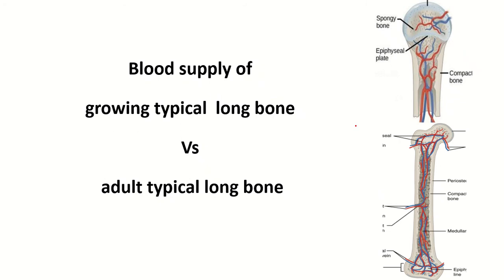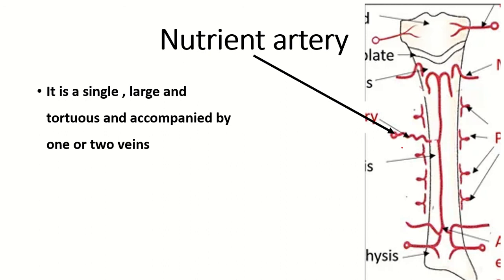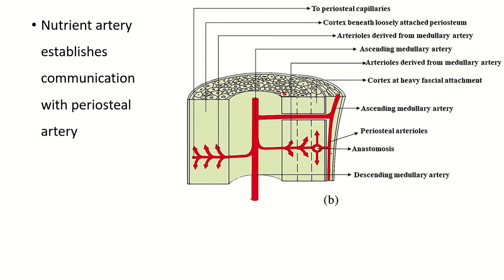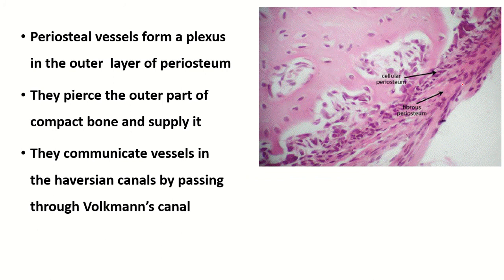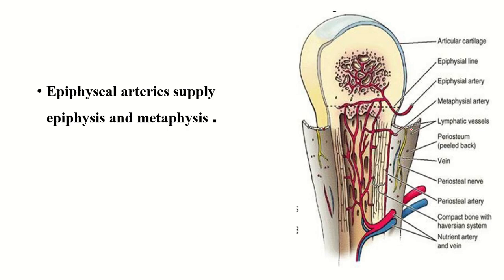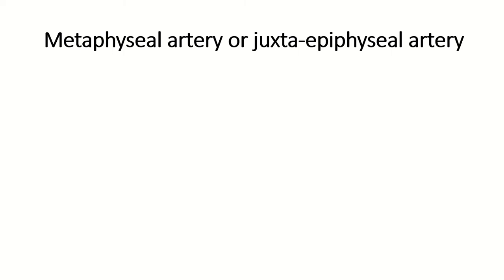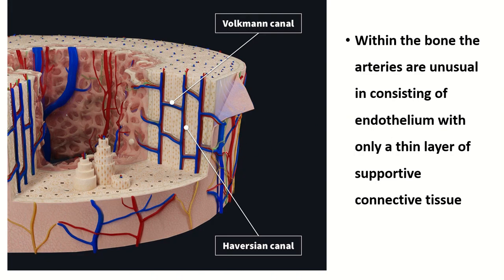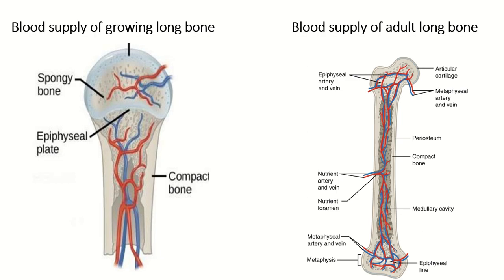A Comparative Study of Blood Supply in Developing and Mature Long Bones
Embark on a fascinating journey into the intricate world of bone development with our latest YouTube video, "A Comparative Study of Blood Supply in Developing and Mature Long Bones." 🩸🦴 Explore the dynamic changes in vascular patterns from growth to maturity, uncovering the secrets of how blood supply evolves within the skeletal framework. Join us as we dissect the physiological nuances and highlight the unique characteristics that distinguish the nourishing lifelines of developing and adult long bones. Whether you're a medical enthusiast, student, or just curious about the wonders of human anatomy, this video offers a comprehensive exploration into the vascular dynamics that shape our skeletal structure.
3. easy humanatomy facebook page
4. For powerpoint presentation